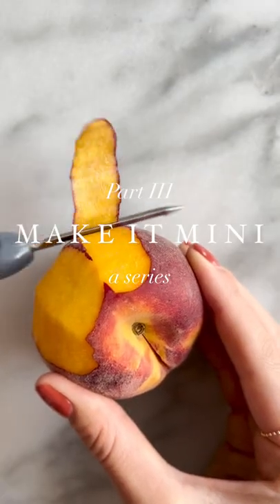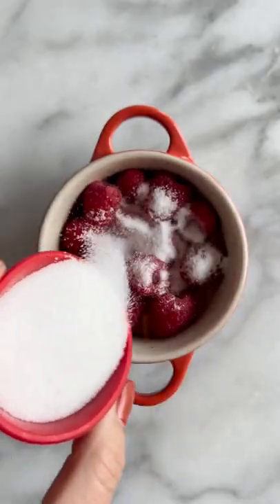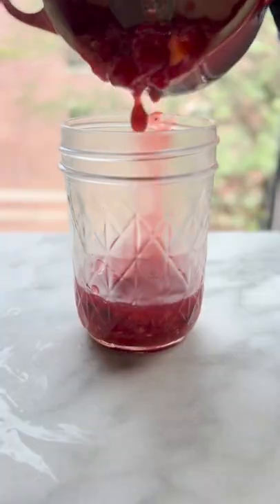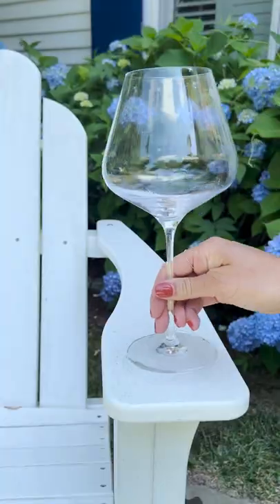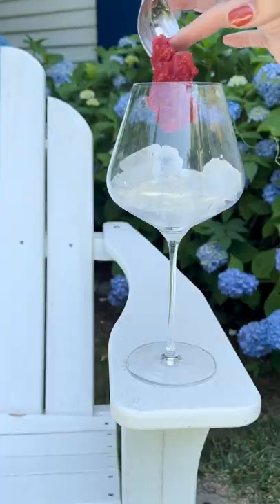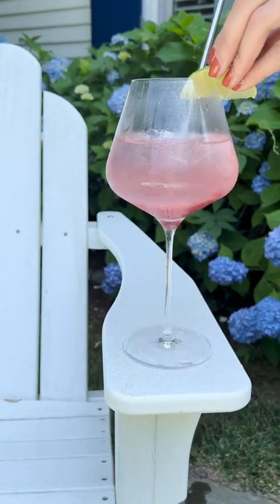Make It Mini: Jam and Seltzer Cocktail/Mocktail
Welcome to part 3 of Make It Mini with @bon__abbetit! This series reimagines trending recipes using Le Creuset Mini Cocottes. Next up: A take on the viral jam and seltzer. This version has an oven-roasted peach and raspberry jam paired with lime seltzer, and tastes similar to a muddled fruit cocktail or mocktail. Here’s how to make it:

Ingredients:
½ tbsp butter
3 tbsp sliced peaches (with the skin removed)
A small handful of raspberries
A little less than half a lime + wedges for serving
3 tbsp white sugar
1 tsp chopped mint
A sprinkle of Pectin
1 can of lime seltzer

1. Preheat oven to 375F. Coat a Mini Cocotte in butter and add in your fruit. Add lime juice and sugar and let macerate. Bake for about 9 minutes.
2. Remove from oven and add in mint and pectin. Stir to make sure it’s combined, then bake again for about another 5 min. Remove from oven and let cool, then transfer to a jar. The jam should thicken quite a bit once it has cooled.
3: When ready to serve, add lots of ice to a Le Creuset wine glass. Add a hefty tablespoon of jam to the glass. Pour a lime seltzer overtop. Stir and add a lime wedge to the glass. Serve and enjoy on a hot summer day!
4. Optional/bonus: This drink is perfect on its own, or great as a cocktail if you add your alcohol of choice (drink responsibly, ages 21+).